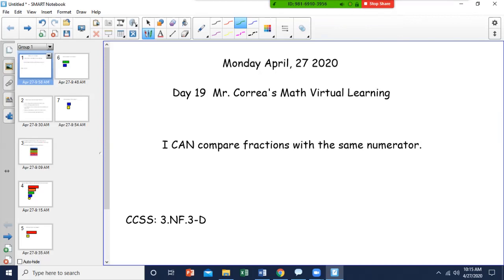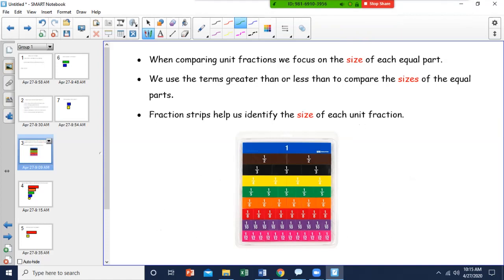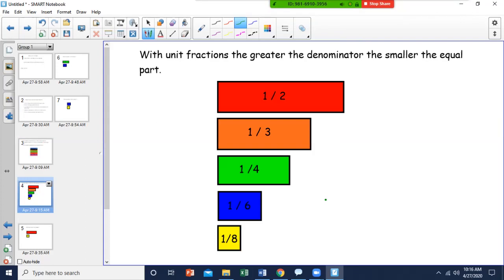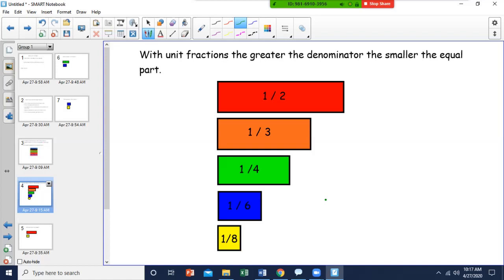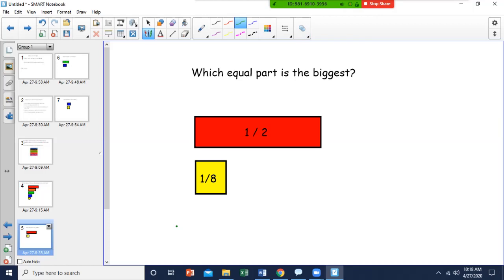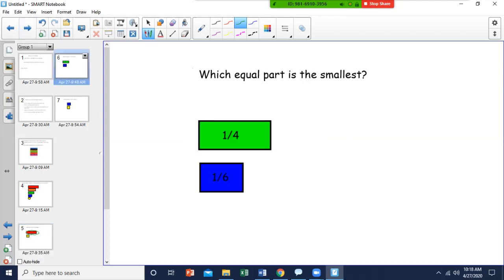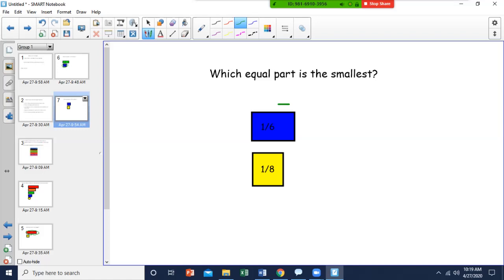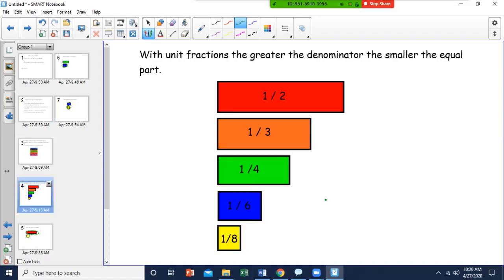Mr.Correa's math lesson 19 comparing fractions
3rd grade math comparing unit fractions.